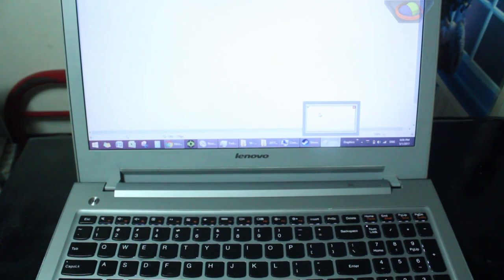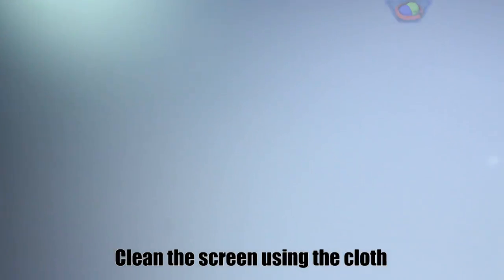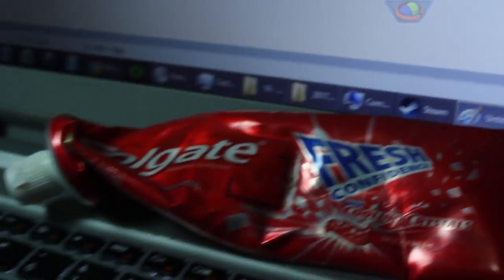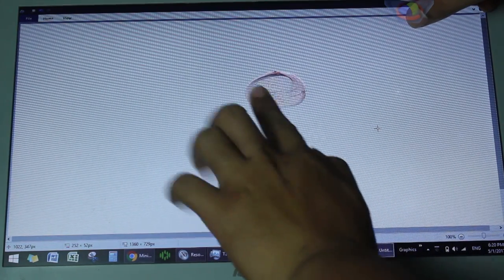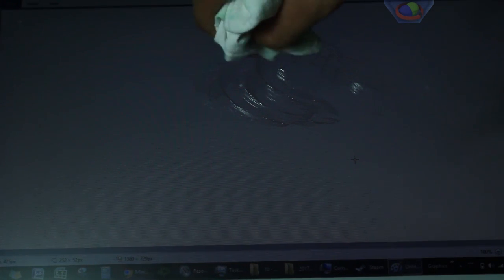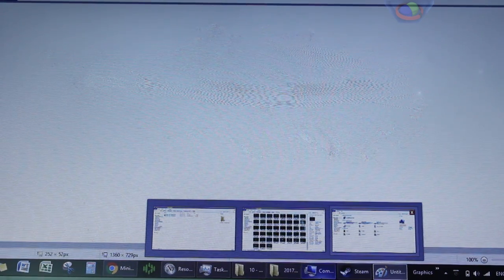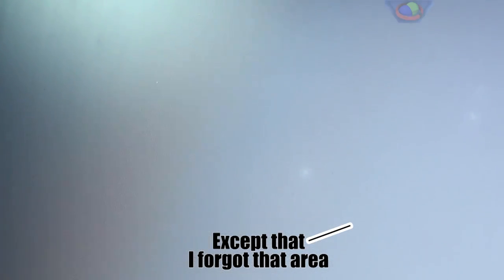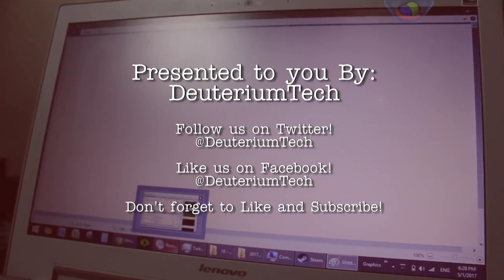Remove screen scratches with TOOTHPASTE!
Oh no there's a scratch on my screen! Let me just get my toothpaste to remove it. Want to know how? Check out this video.

This video demonstrates how to remove scratches from laptop screens and monitors using only toothpaste. . . an a cloth.

Want to get some toothpaste fr your screen? Better get to the nearest convenience store. But if you want it from Amazon, here is a link: